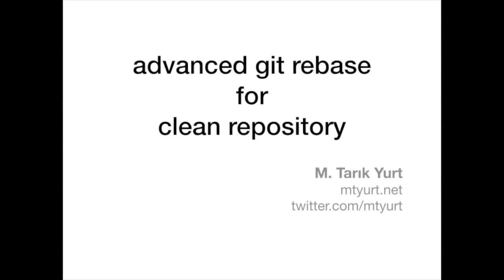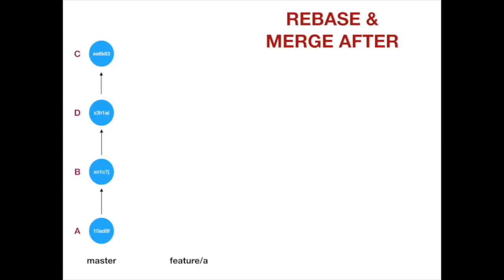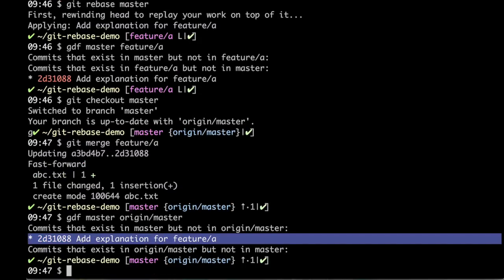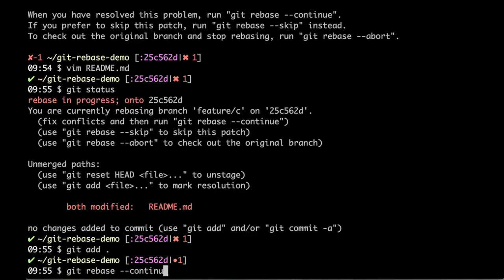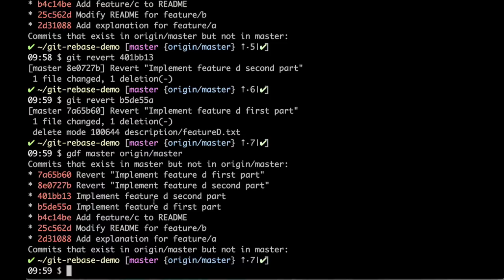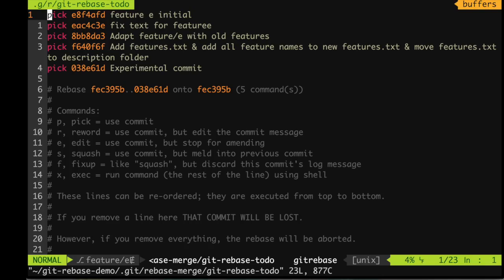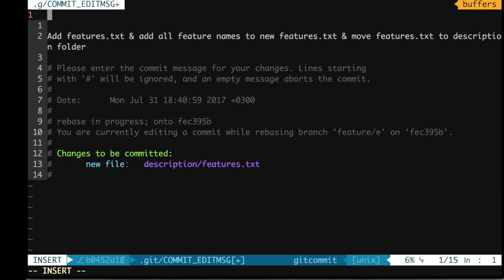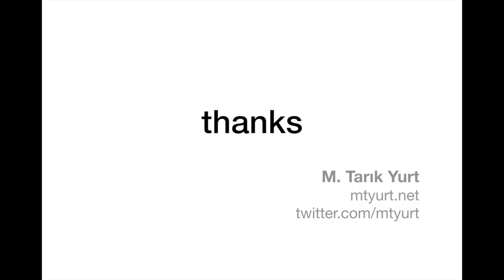Advanced Rebase Usage for a Clean Repository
Rebase vs Merge: 00:40
Demo - basic rebase: 03:51
Demo - interactive rebase: 17:06
Drawbacks: 23:45
Concept of Clean Repository: 24:57

This video explains advanced rebase features, shows how to use rebase with demo, explains advantages of rebase to keep a clean repository. You can refer to my blogpost for the written rationale of clean repository concept